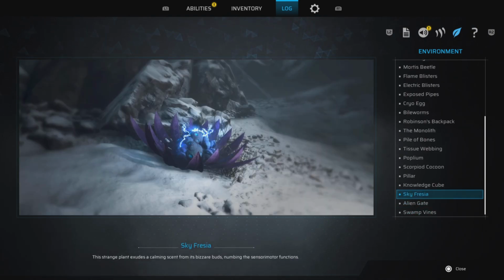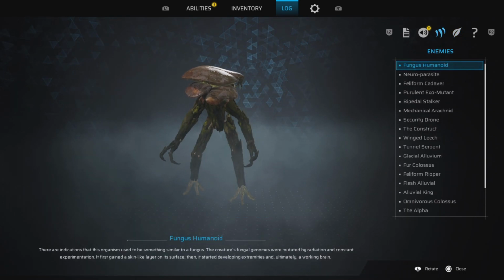Master Scientist, Scientific Collection Glitched? Scars Above